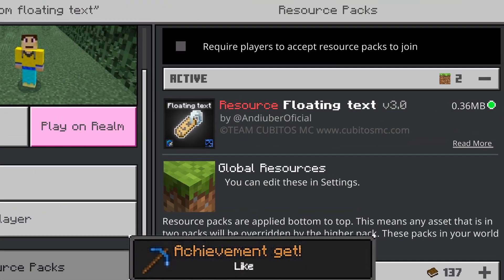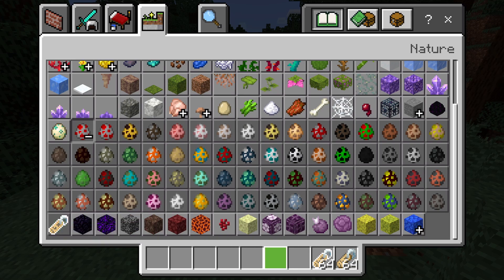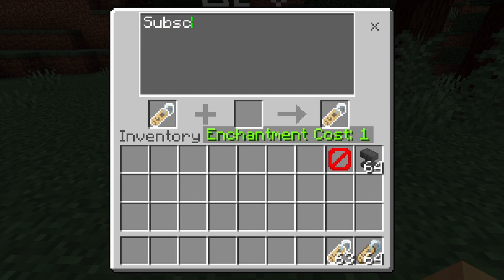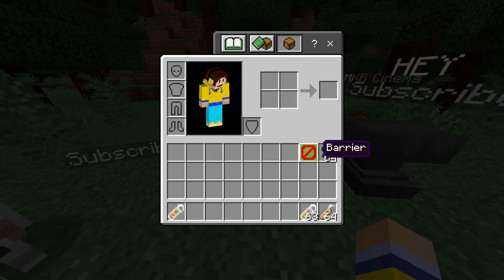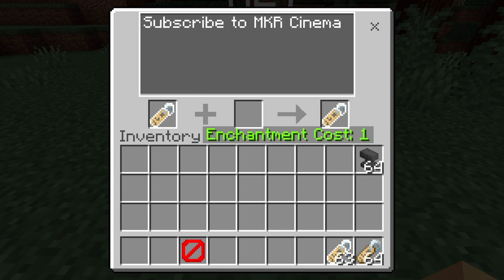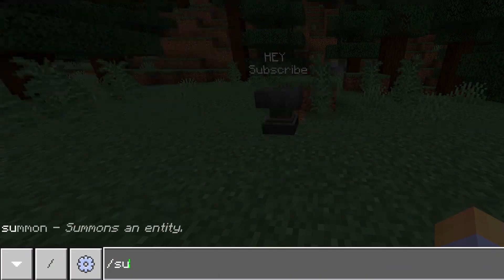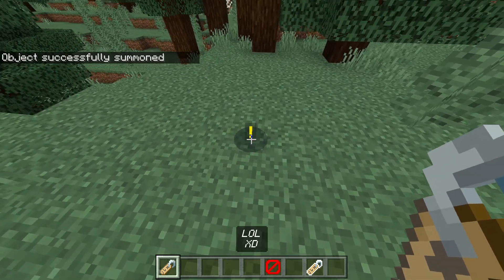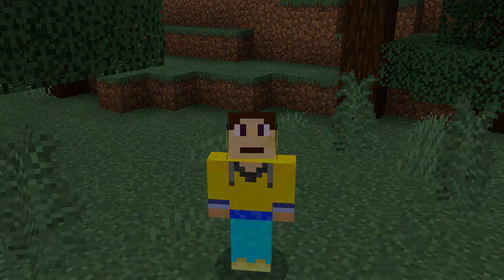How To Get Custom Floating Text in MCPE 1.18! - Minecraft Bedrock Edition! ( Floating Text )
▶Track: Zelda: Links Awakening - Tal Tal Heights (Vector U REMIX)

And remember.

-MKR Cinema♠